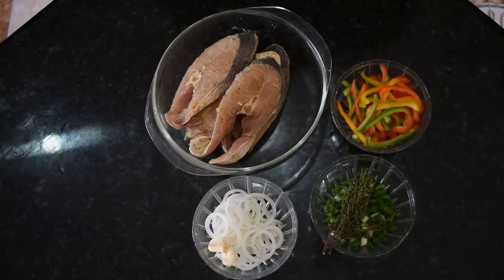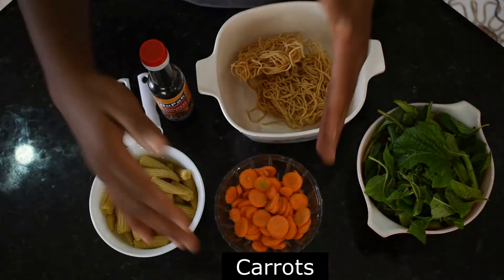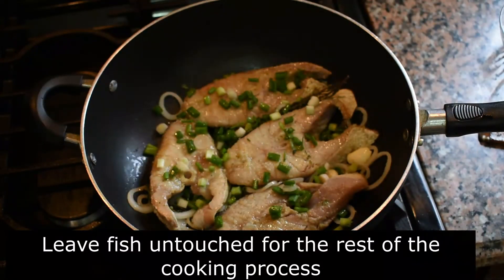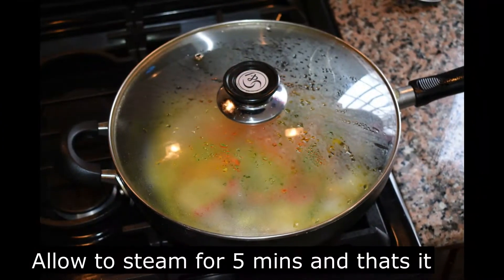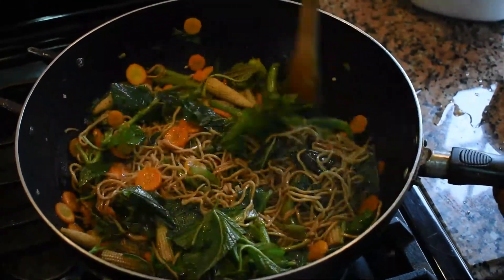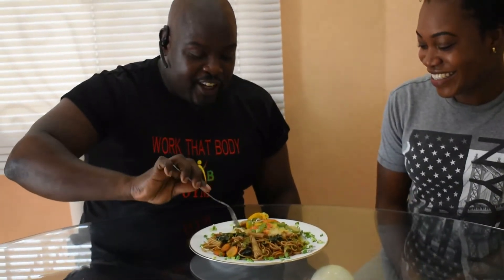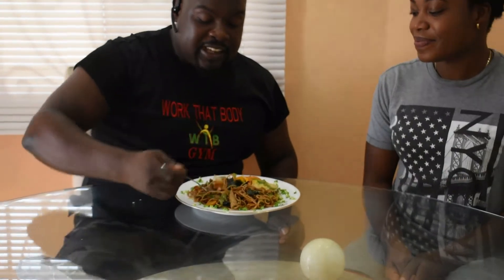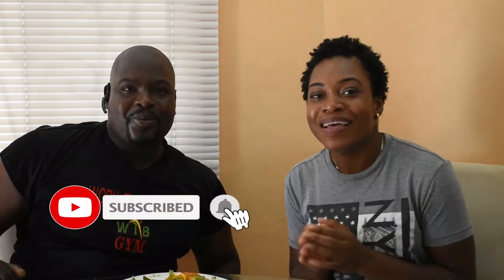Mango Steam Fish with Stir Fry Noodles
So today I have made for you another creative dish. Last week I used mango with chicken, this week I used mango and fish. I will always be including my vegetables of course. You all know I am a big vegetable fan!

The mango and the fish went well together. When combined with the noodles it was amazing. Most stir fry is done with a lot of spices but because the fish is already so spicy, I use less spices in the stir fry to keep the meal on a balance.

Ingredients

4 sliced fish (seasoned with fish and all purpose seasoning, grated garlic, oniobs and pepper)
1/2 cup each red, green & yellow peppers
1/2 cup escallion
1/2 cup sliced onions
2 cloves garlic
Thyme

1 cup diced mangoes
1 tbs honey
1 tbs lime juice

butter
diced garlic (1 clove)
1 cup carrots
4 cups callaloo
soy sauce
3 cube instant noodles
1 can baby corn

Video editor: Jason Hanniford